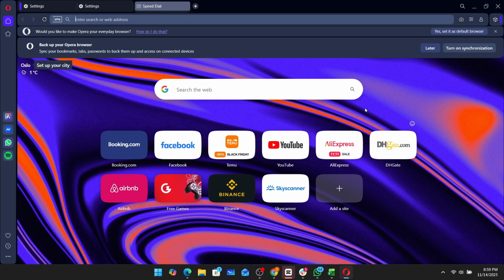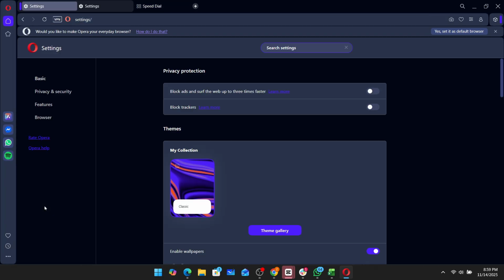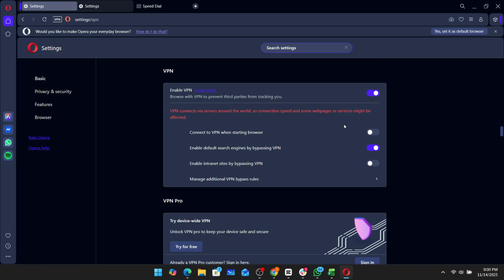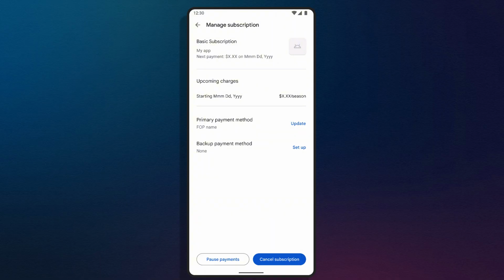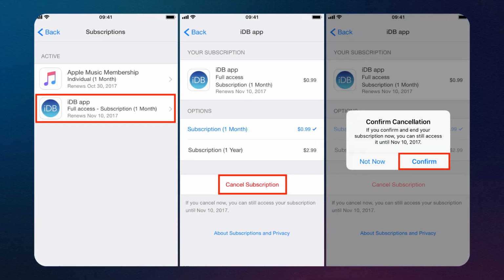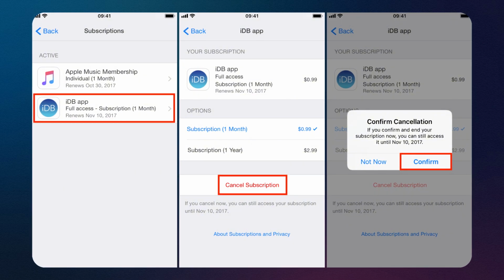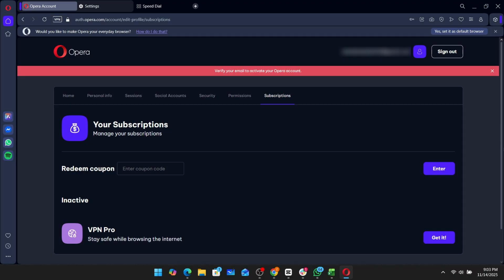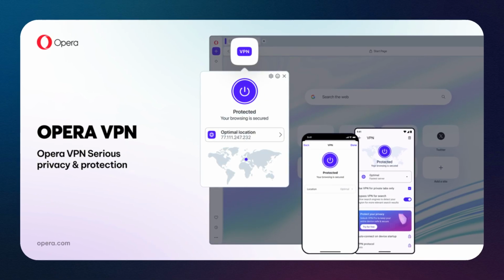How to Cancel Opera VPN Subscription in 2026 (Deactivate and Stop Paying for Opera VPN) ✅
Want to cancel your Opera VPN subscription in 2026? In this video, I’ll show you step-by-step how to deactivate your Opera VPN and stop recurring payments. You’ll learn how to manage your subscription settings, prevent unwanted charges, and ensure your account is fully canceled. Follow this guide to cancel Opera VPN safely and efficiently.